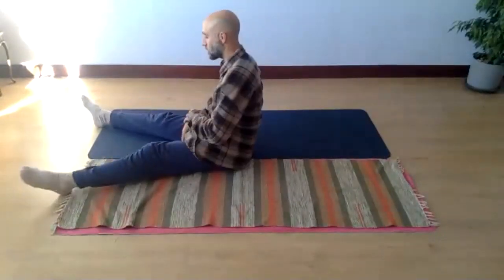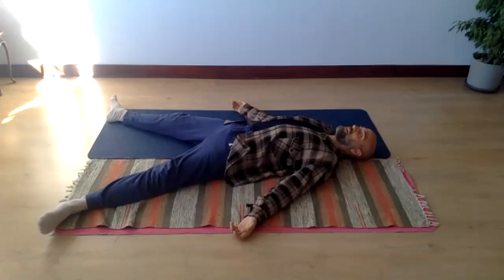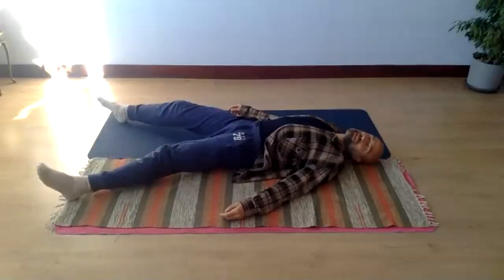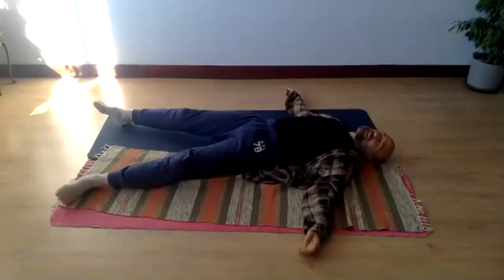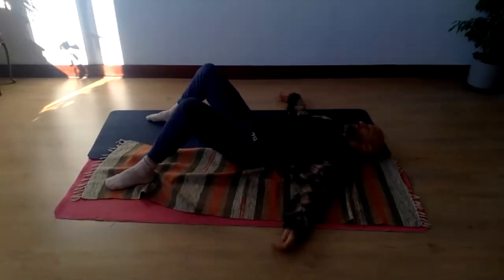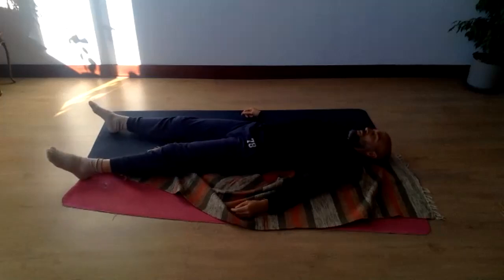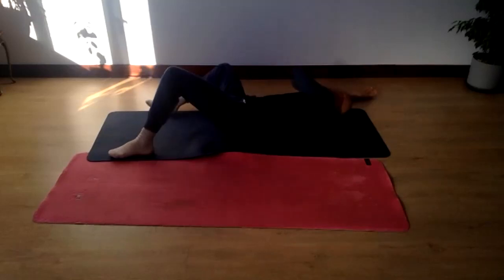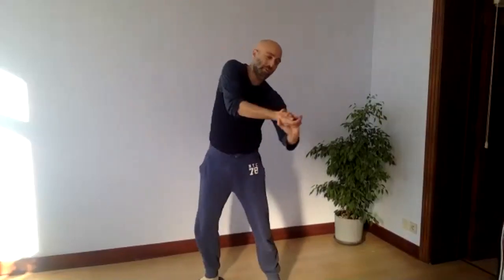Rhythm ripples and anchors - 05-05-2020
During this strange new reality of quarantine due to COVID-19, we are in need of connection and care more than ever. And even though we cannot meet in person right now, this is also an exciting time of expansion and new possibilities. Through online video communication, we now have countless opportunities to stay in motion from the comfort of our living rooms.

This is a time for giving, a time for generosity, opening our hearts, bodies and homes.. Staying positive and supporting each other.
This is what I offer at this time:

FREE ONLINE MOVEMENT CLASSES EVERY TUESDAY & THURSDAY
18:00 - 19:00 (CET) *

I teach two movement classes a week, based on ILM (Ilan Lev Method). You’re welcome to join me every Tuesday & Thursday, 18:00 - 19:00 (CET), as long as the isolation prevents us from meeting in the studio.

Password: 123456

* Please join the class a few minutes before 18:00, so we can all start on time.

Fully embracing this new reality of teaching and facilitating, I bring all of my knowledge into this situation, while staying open to discovering new approaches in this virtual non-virtual realm.

Out of solidarity to all people staying home (some not able to work), all classes are FREE for anyone that wishes to join, watch or listen (see resources). As this is still my profession, I adopt the following approach:

If you’re able to contribute - thank you!
If you're not able (at this time) - join us anyways!

Bank Transfer
Ady Elzam
IBAN: BE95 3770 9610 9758
BIC: BBRUBEBB
BANK: ING

N26
Ady Elzam
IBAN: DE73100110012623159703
BIC: NTSBDEB1XXX

RESOURCES:

Join the FaceBook Group, where I share all the videos of my classes + classes by Ilan Lev himself.

Go to my BandCamp Page to find the recorded instructions to all of my classes on audio.

On this YouTube playlist you can find some of my classes in video format.